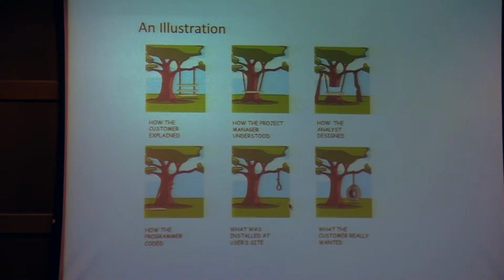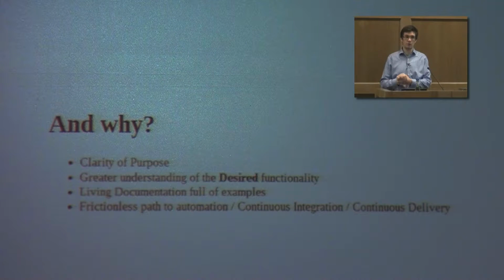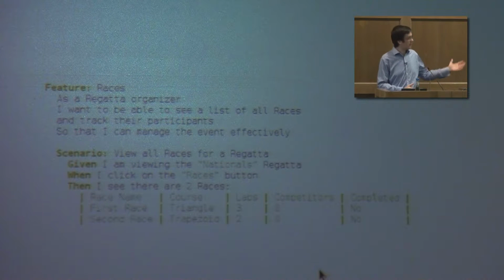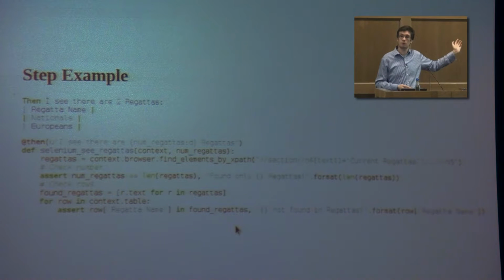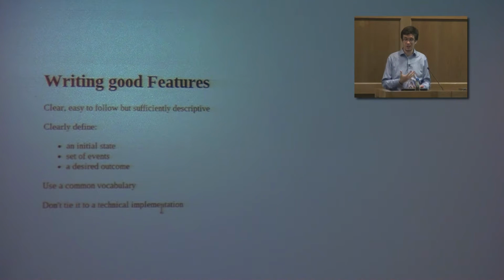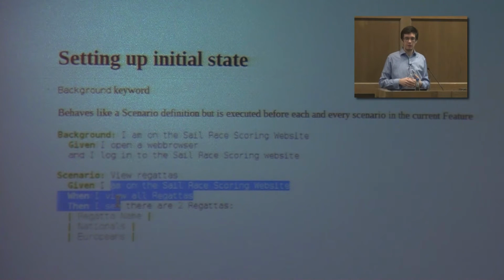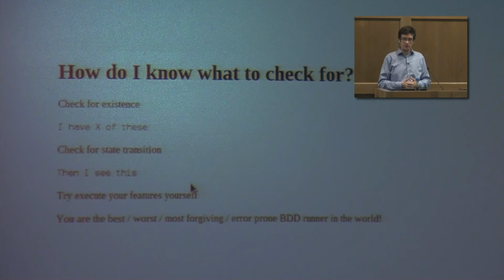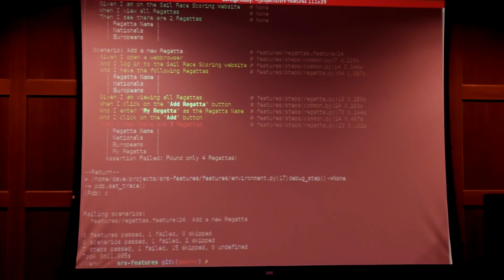Sunday Session 3 - Behaviour Driven Design Through Python